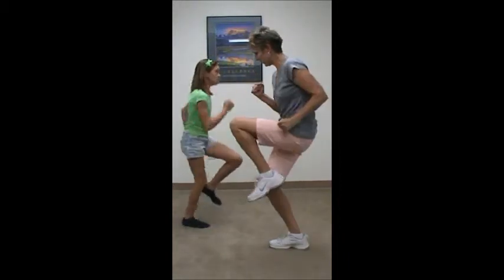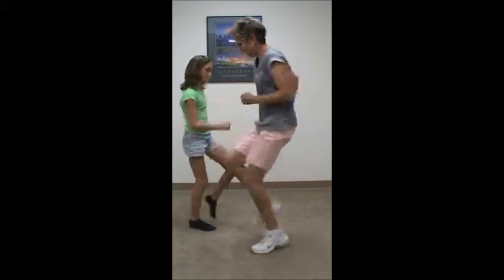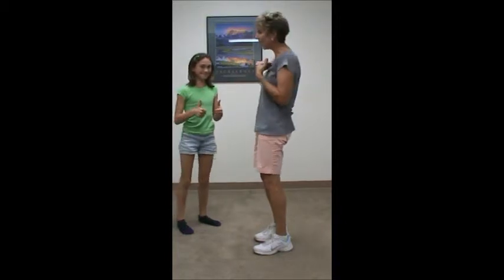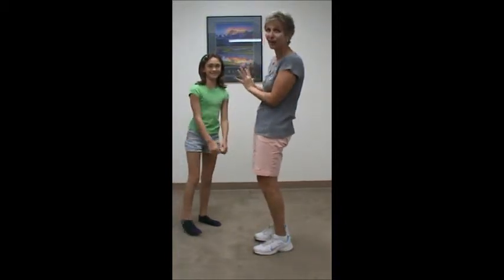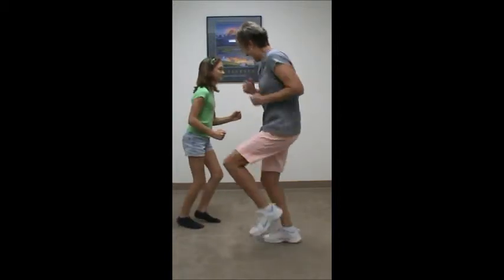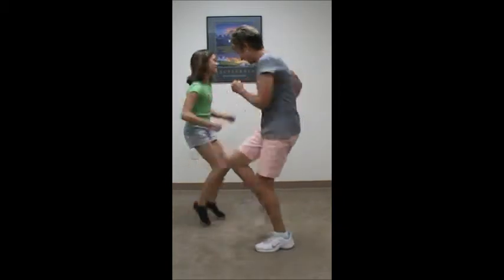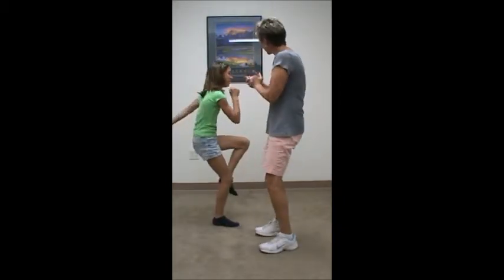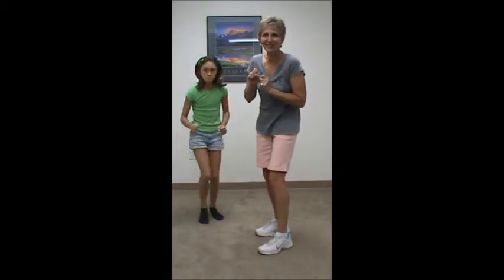Family Fitness Fun for Homeschool - Jog in Place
Slow, fast - who can keep up?